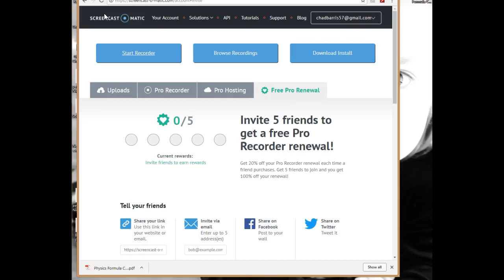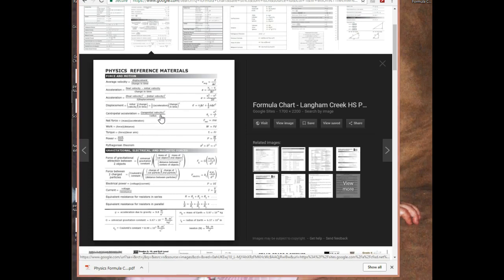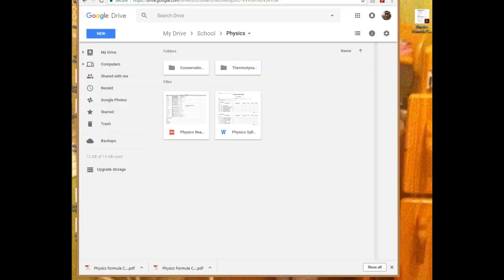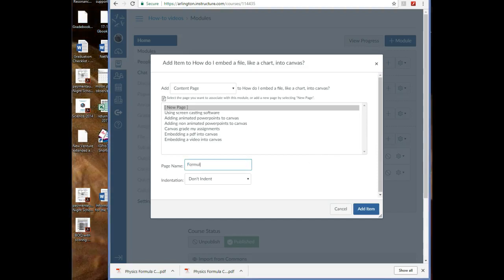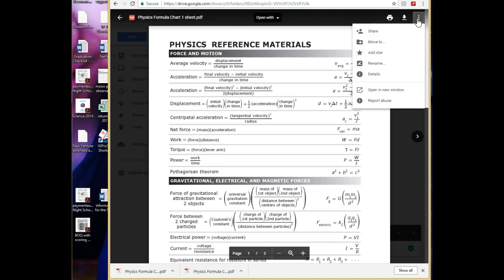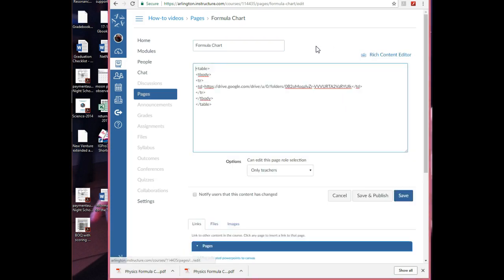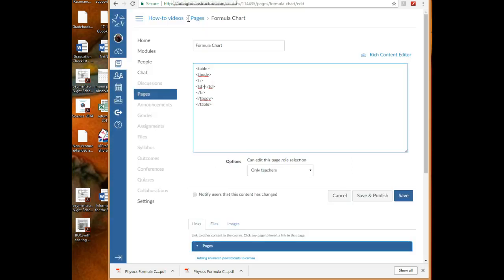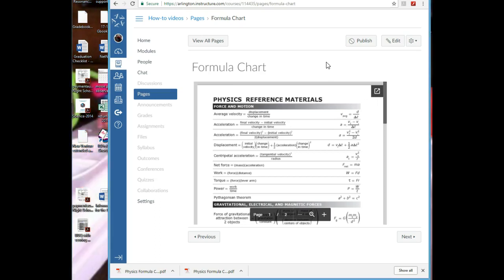How do I embed a file into Canvas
How to Embed a file, like a PDF or word doc, into Canvas